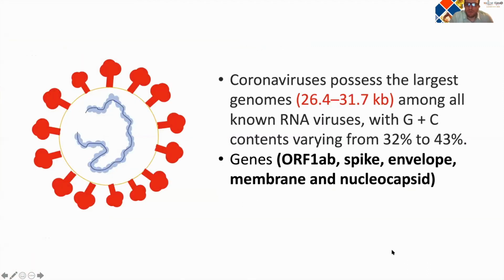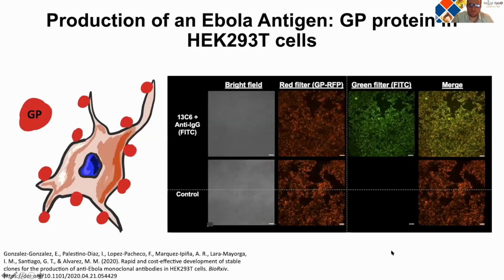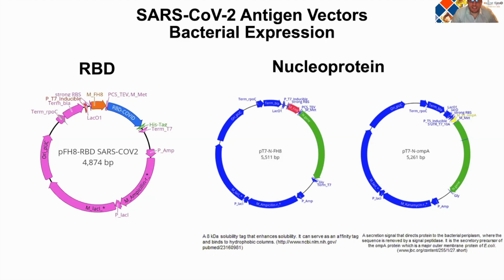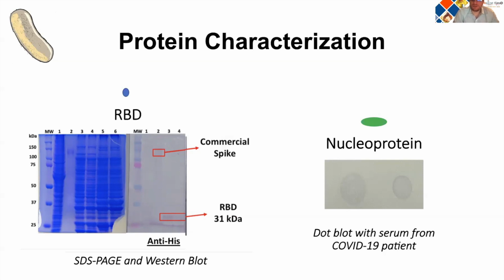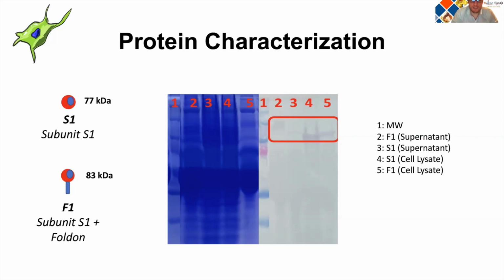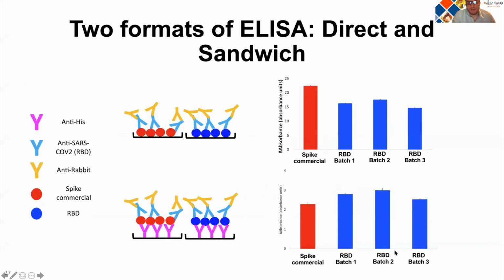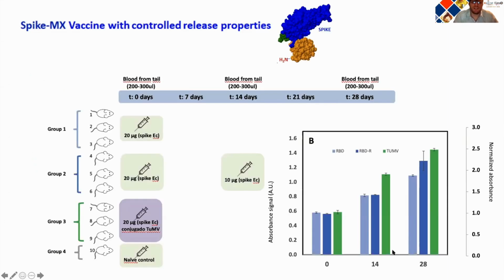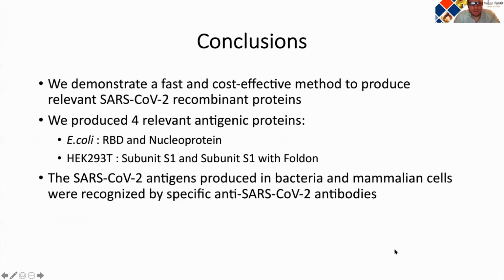Vaccine Engineering in the time of COVID: Rapid and cost-effective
Vaccine Engineering in the time of COVID: Rapid and cost-effective development of stable clones for the production of SARS-CoV-2 vaccine candidates in HEK293T cells